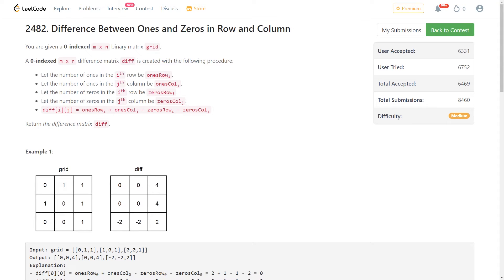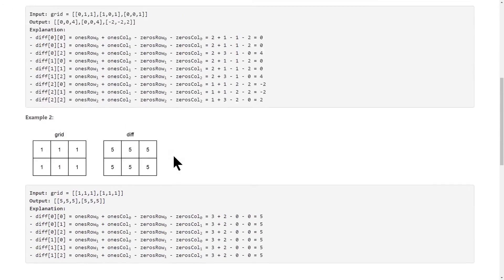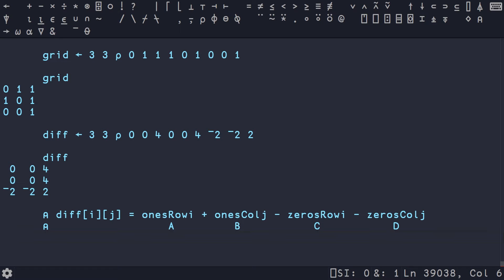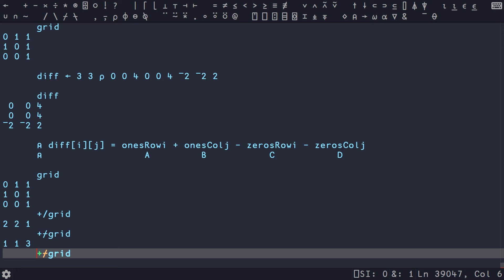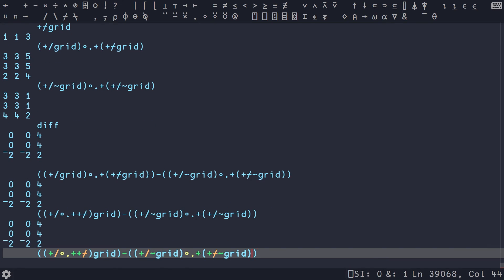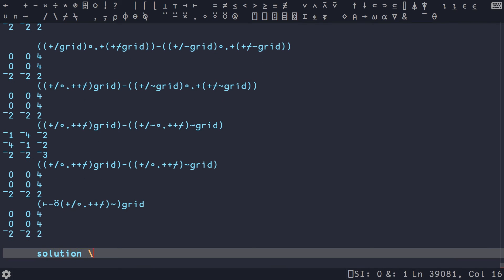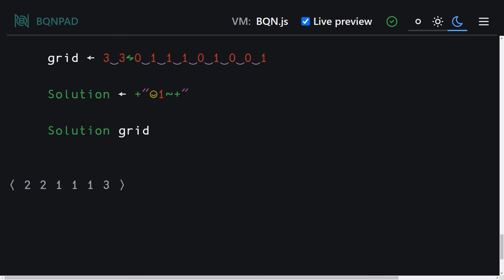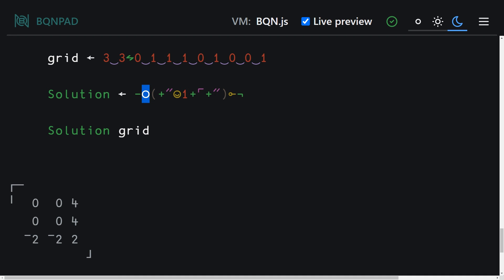I ❤️ APL & BQN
In this video, I solve a problem in APL & BQN.

0:00 Problem Introduction
1:34 Top LeetCode Solutions
3:05 APL Solution
8:18 BQN Solution